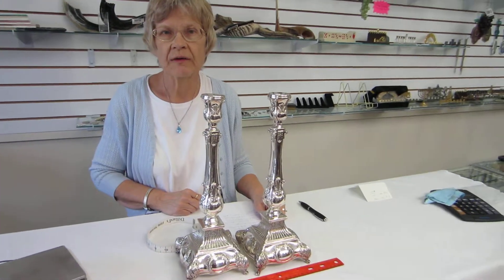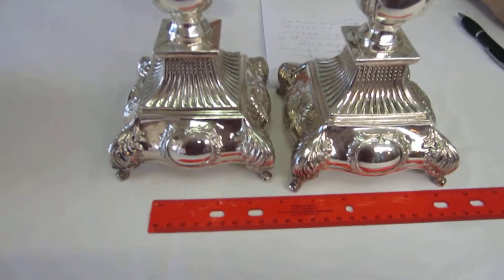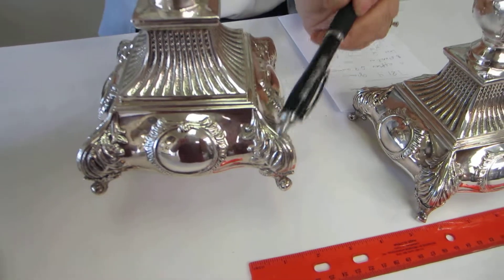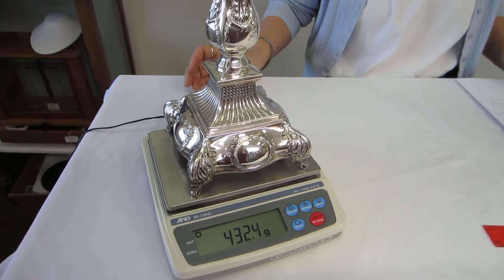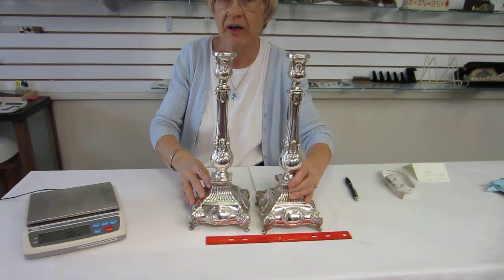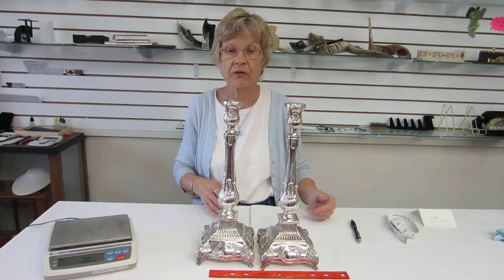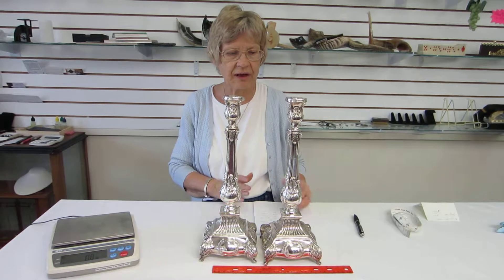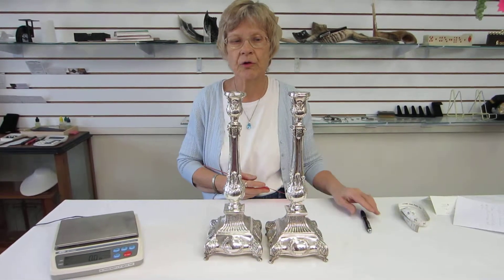Sterling Silver Shabbat Candlesticks - Judaica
Sterling Silver Shabbat Candlesticks
Weight (Approx): 871 gr. approx or 28 oz total weight or aprox 26 grams of sterling silver

These are weighted for stability: 871 total weight - Handcrafted in Israel
Size: Dimensions (Approx): 5" x 15" (W x H in.)

600 South Holly Suite 103
Denver, Colorado 80246

Judaica Candlesticks: